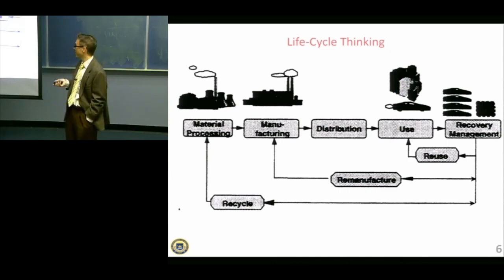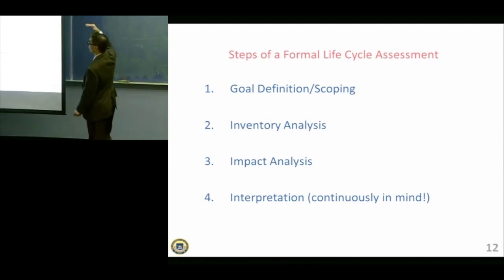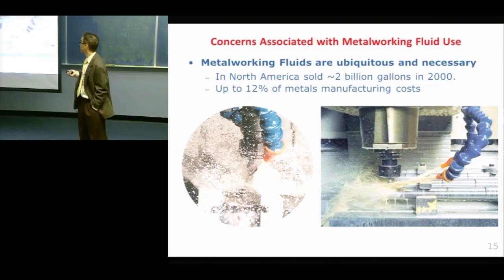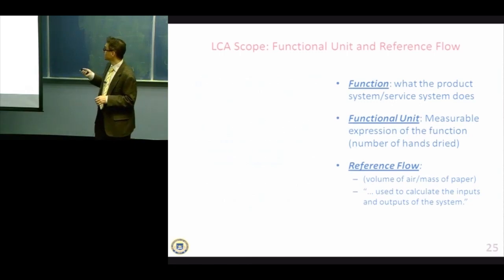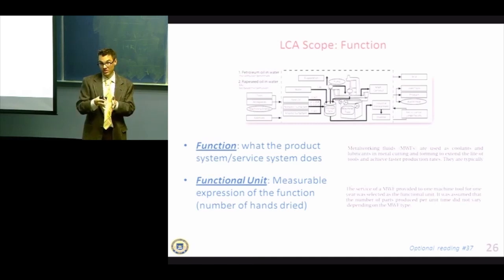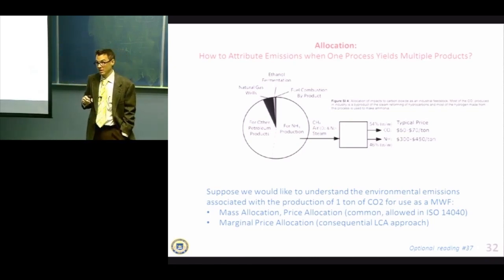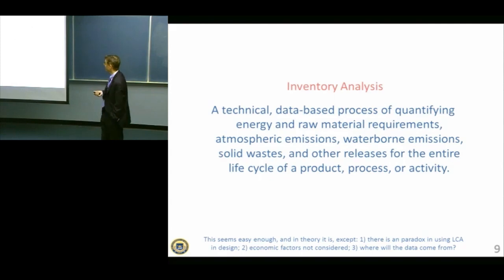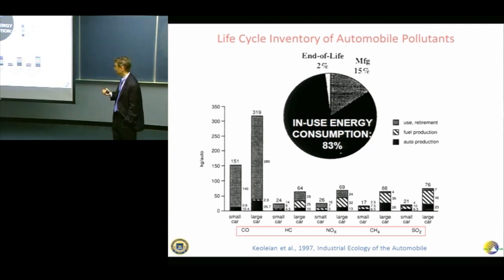Session 3 Life Cycle Inventory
Life Cycle Thinking, Life Cycle Scoping/Goal Definition, Life Cycle Inventories.